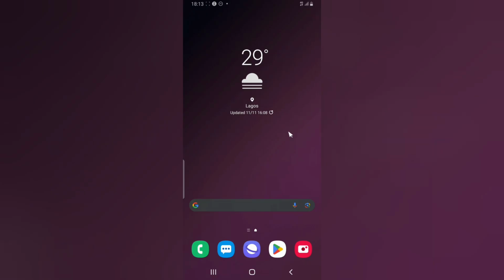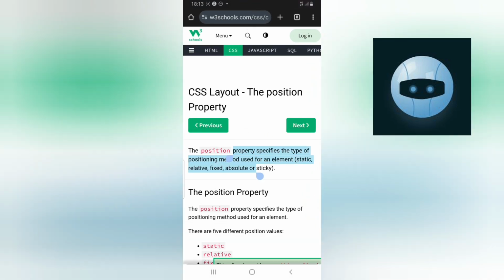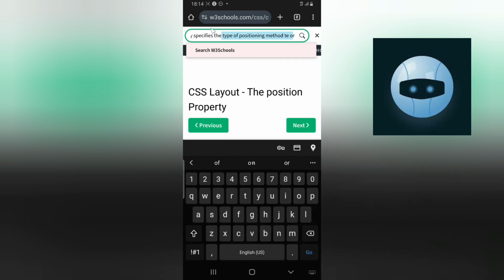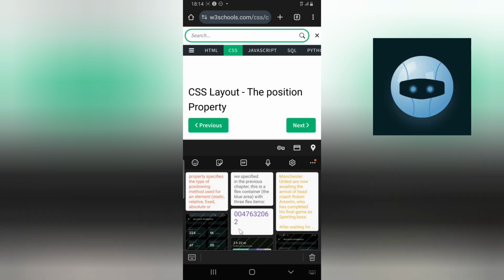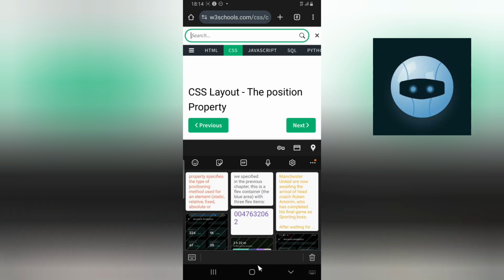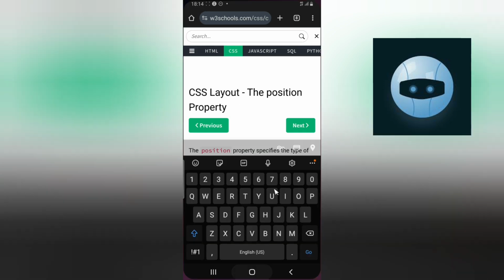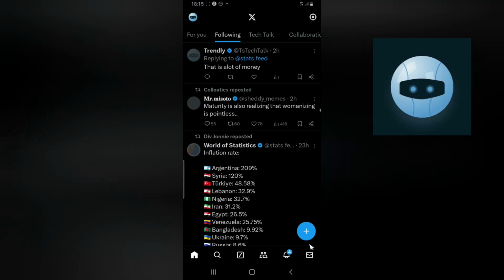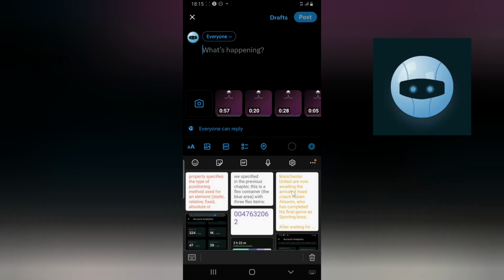How to Access & Manage Clipboard on Android | Easy Steps to Find Clipboard History!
Ever wondered where to find the clipboard on your Android device? In this video, I’ll show you how to access and manage your clipboard quickly and easily. Learn how to view your clipboard history, copy and paste efficiently, and even explore some tips and tricks to make the most of your Android's clipboard feature! Perfect for both beginners and advanced users looking to boost productivity. Watch till the end to unlock the full potential of your device!